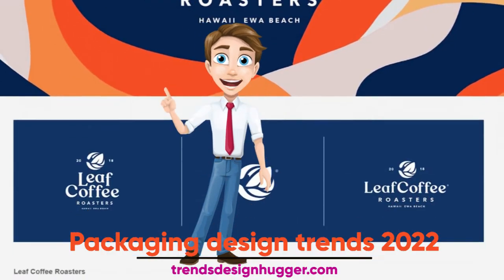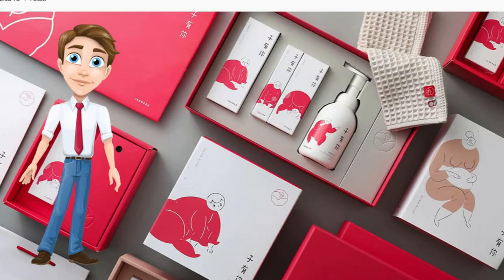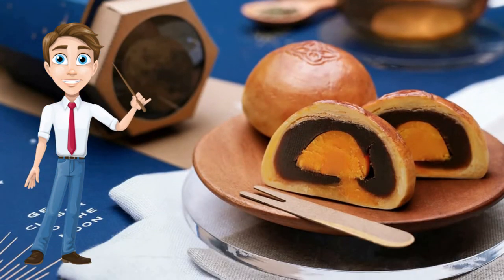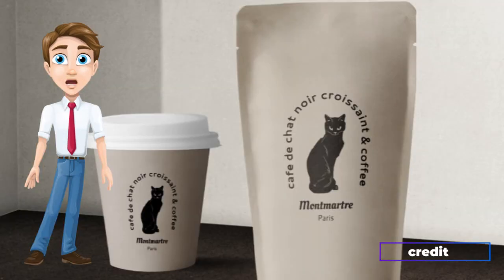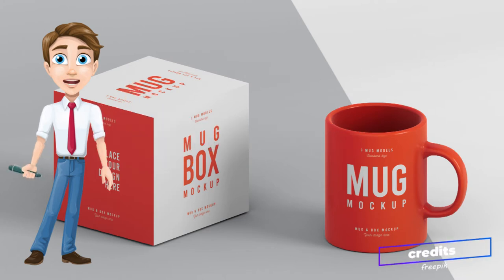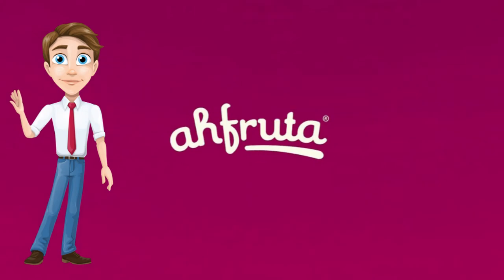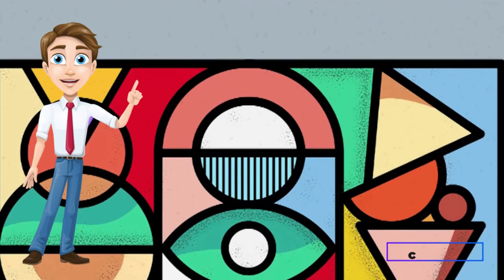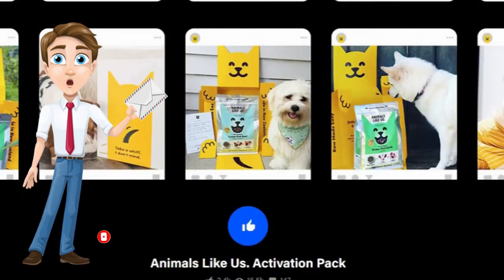Packaging design trends 2023 | graphic design trends 2023 | trendsdesgine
Youtube Backlinks Generator Packaging design trends 2023 | packaging trends 2023 | graphic design trends 2023 | trendsdesgine
I’m certain Packaging design trends 2023 that the year 2022 will bring about major changes in everyone’s lifestyle, business strategy, and personal feelings. The epidemic forced companies to rethink their positioning, brand message, and fundamental values.
The packaging trends of 2023 items are still vital since it is a potent marketing tool. When it comes to how effectively your product sells after it’s on the shelf, your labeling system may play a vital part.
This past year, we learned exactly how important eCommerce is to our daily lives and careers. Those facts aren’t going to change any time soon. Even the most immersive website can’t make up for the experience of walking through a shop and seeing a designed brand atmosphere. To bring a piece of branding directly to your door, package designers and company owners are raising the stakes.
Not to replace the in-store experience, but to meet customers where they are now, and where they will be tomorrow. The packaging trends of 2021 are all on providing a new, more immersive brand experience.
What will be trending in 2021/22?
What is Packaging Trends 2022?
1.protective packaging
2.Transparent Packaging Design (packaging trends 2023)
3.Vintage Packaging (packaging trends 2023)
Packaging design trends 2023
4.Flat illustrations
5.simplistic geometry (packaging trends 2023)
6.Solid all-over color (packaging trends 2023)
7.Packaging Texture (packaging trends 2023)
8.Typography that is experimental (packaging trends 2023)
9.Abstract Inspired (packaging trends 2023)
10.Technicolor pictures of anatomy and physiology
CONCLUSION:
Twenty-first-century package trends will focus on concern and empathy, showing color and brand message through materials, design, and printing possibilities that are accessible. Packaging that is more environmentally friendly and uses fewer resources and less waste will become more popular.